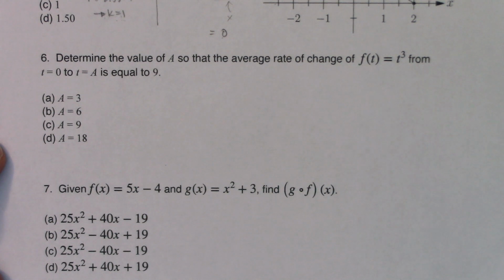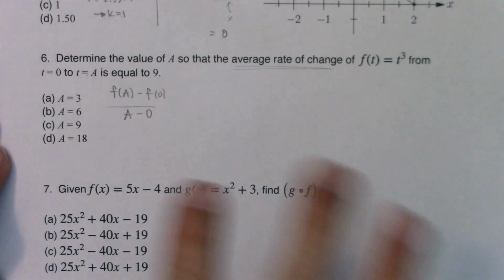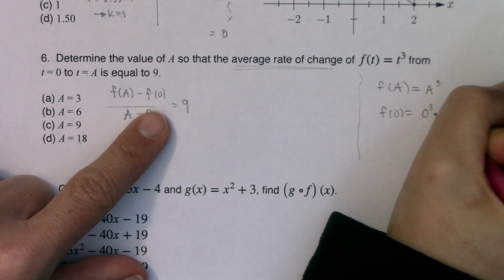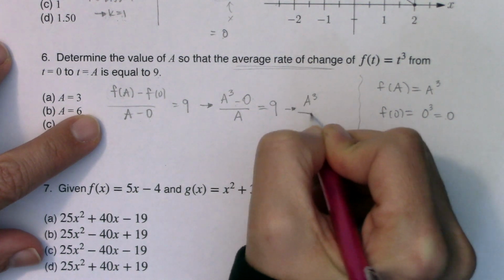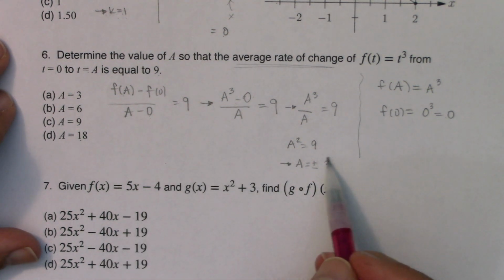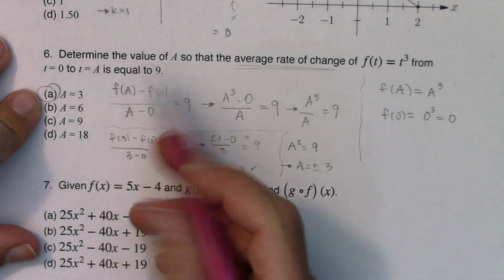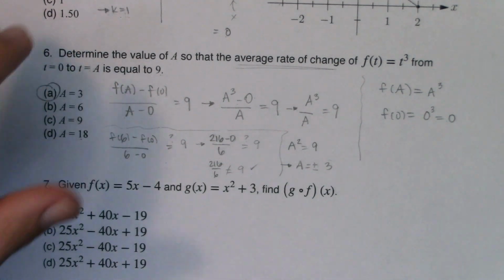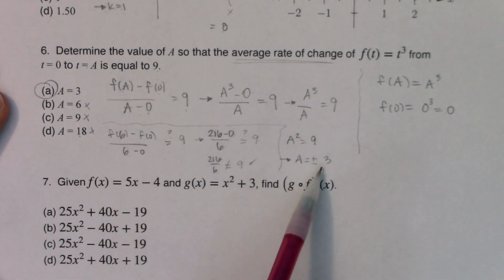Math 21 Sample Midterm 1 MC6